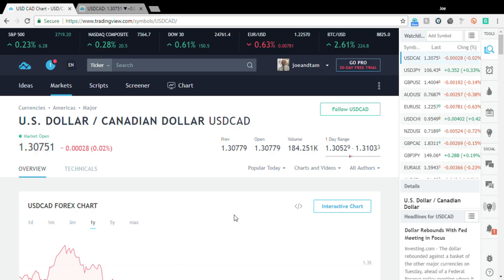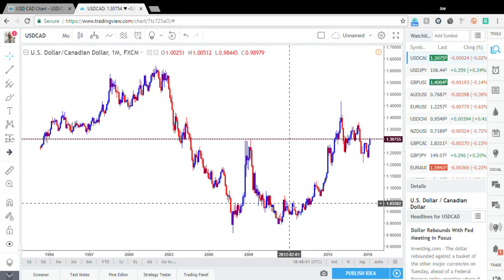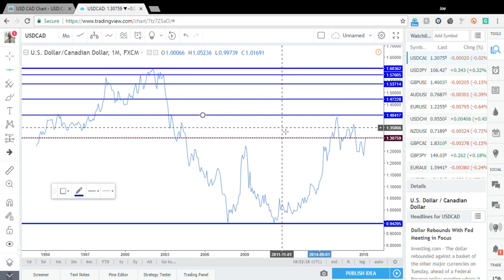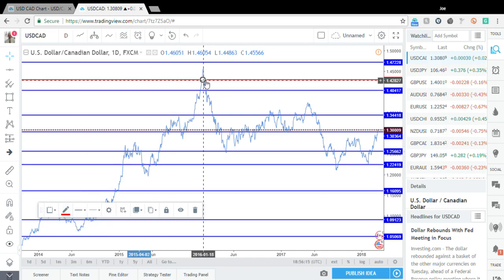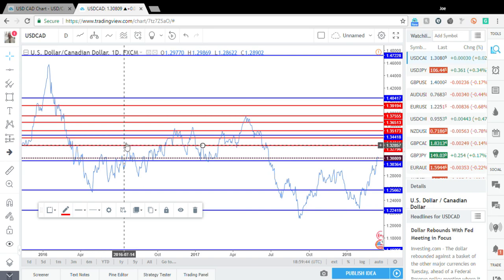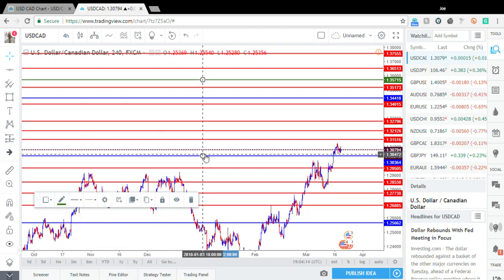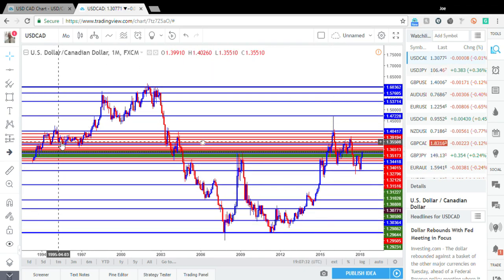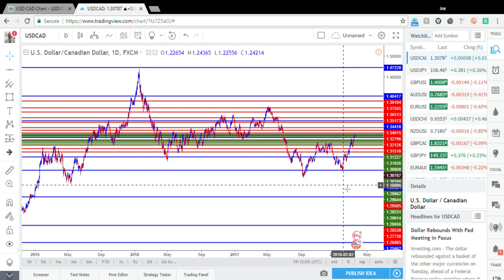Basic Chart Markup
Very basic chart markup for the USDCAD pair.
Topics
- Supply and Resistance Zones
--Monthly -- Daily -- 4 Hour--

Please ask questions below, I will do my best to answer them as we go.  Please remember, this is a Beginner lesson and not meant to get into technical details of the charts themselves.  We will work on those in future videos

If you are interested in learning to trade on the FOREX market, I Markets Live  has been a life changing company for me.  I would love to have you join us.